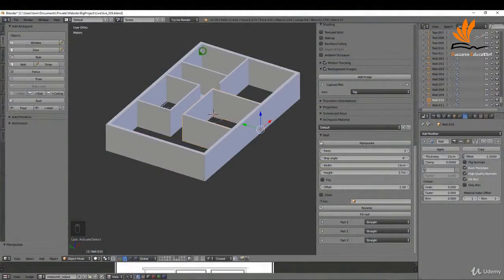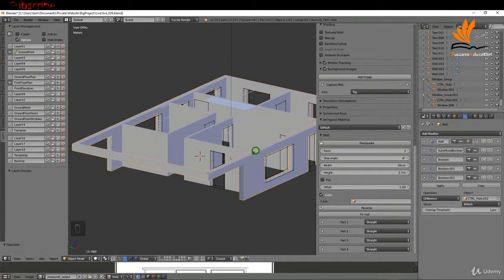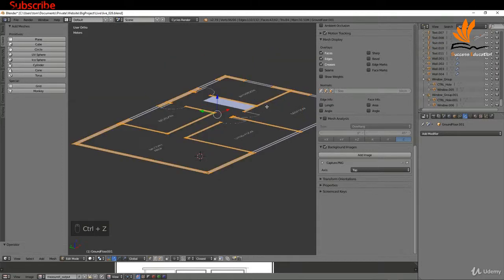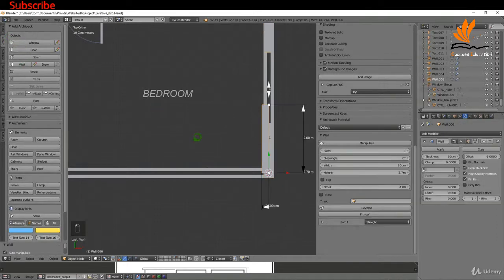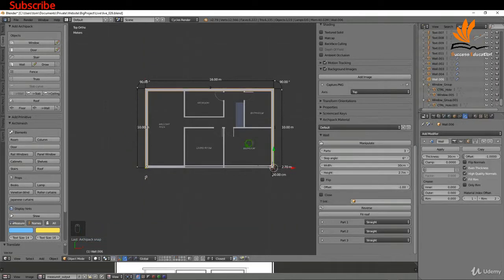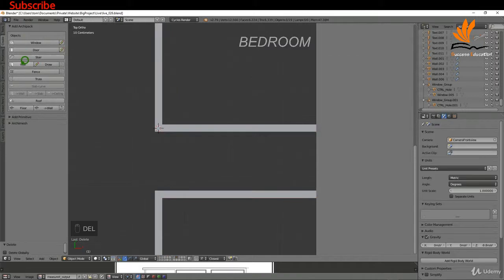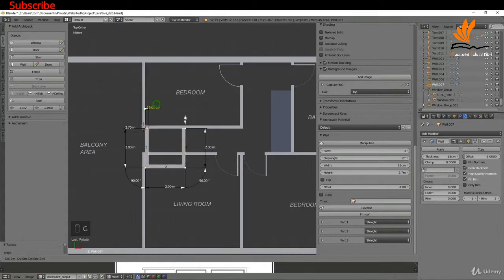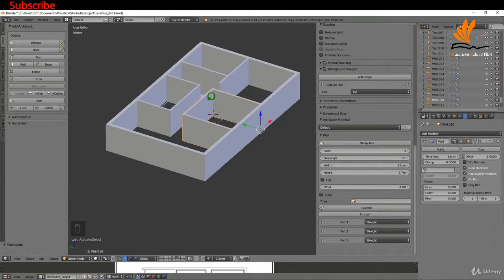1.22 Creating First Floor Walls using Archipack | Blender | Success Education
In this video i'll show you how to make first floor walls using by archipack in blender.